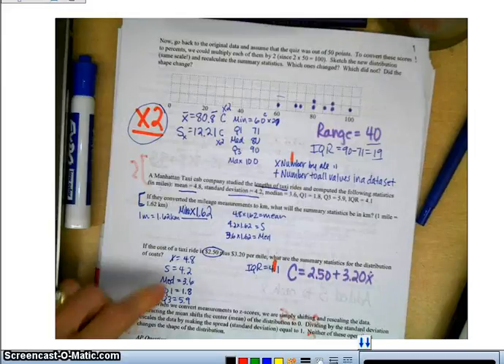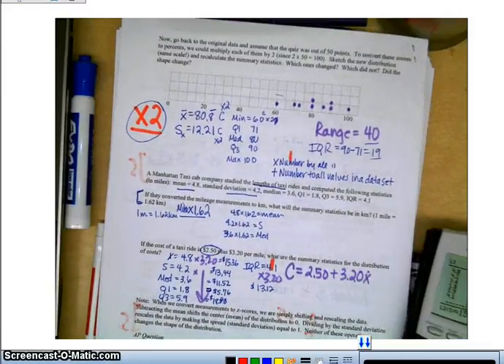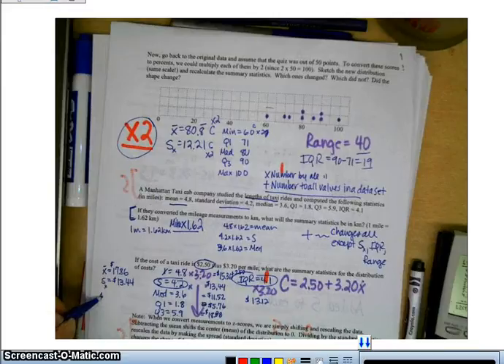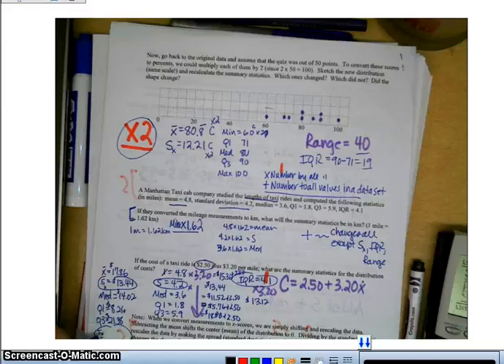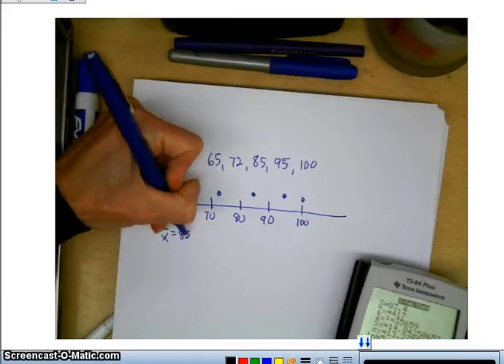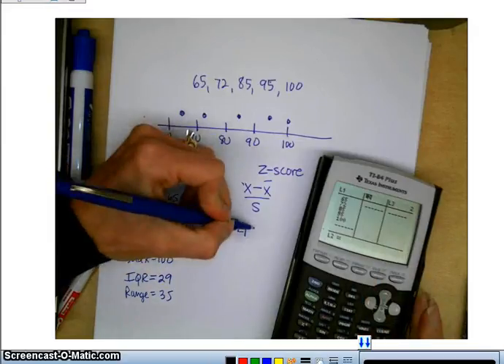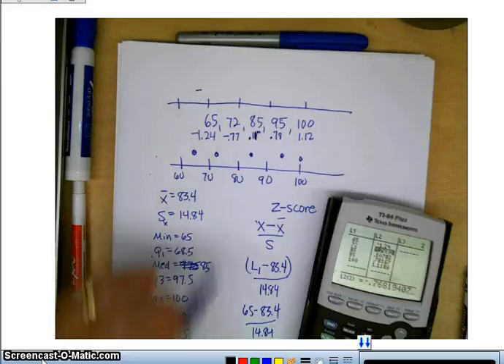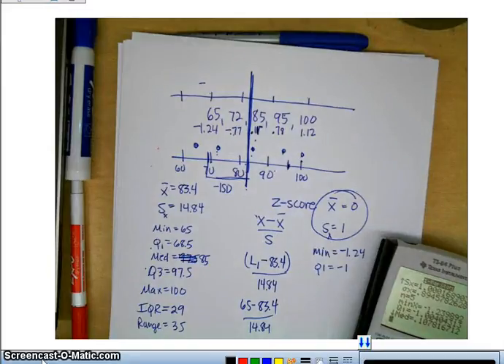Day 18 Part 3 The Standard Deviation as a ruler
using z scores toe compare distributions, combining distributions